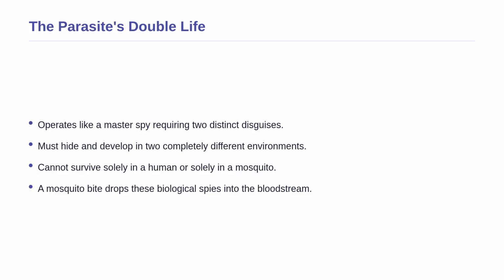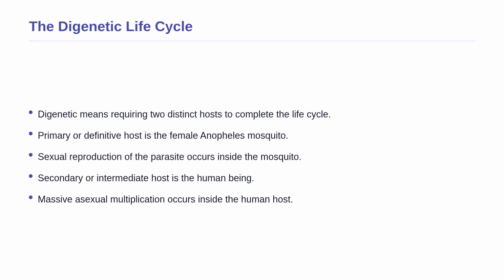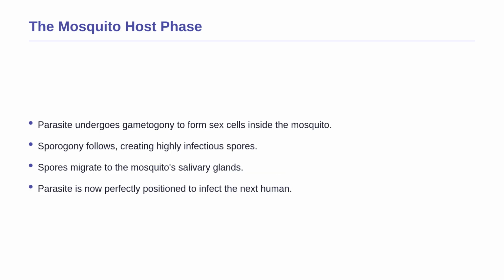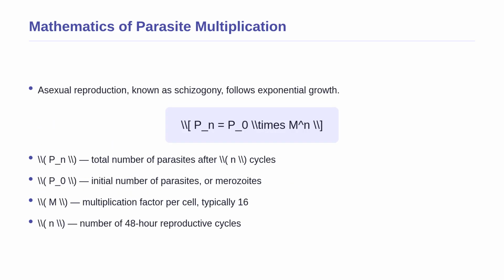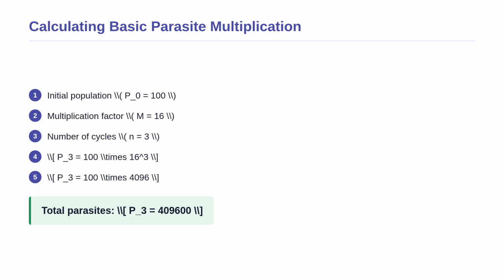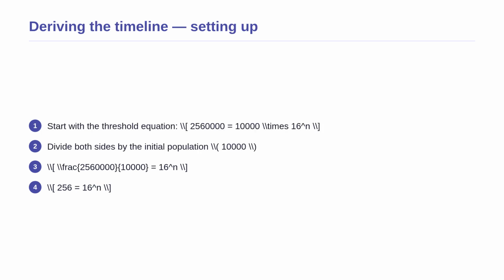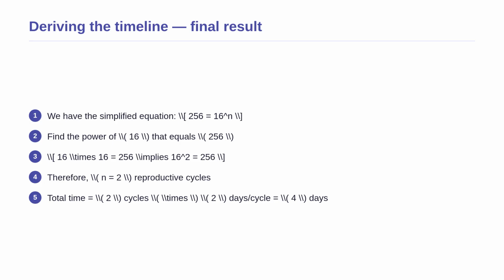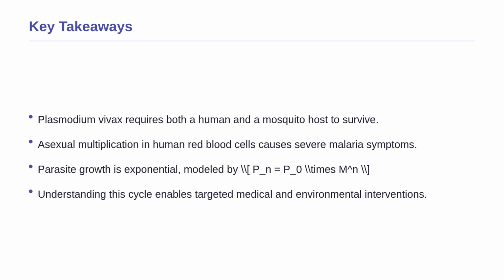Non-Chordates I Protists to Pseudocoelomates - Life Cycle of Plasmodium vivax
Video lecture on Life Cycle of Plasmodium vivax for Non-Chordates I Protists to Pseudocoelomates.